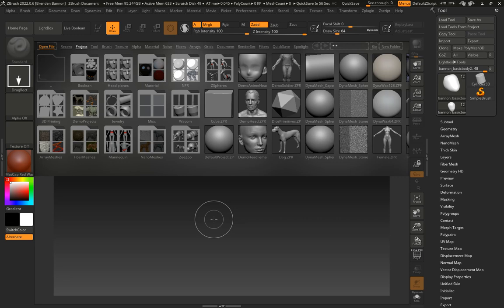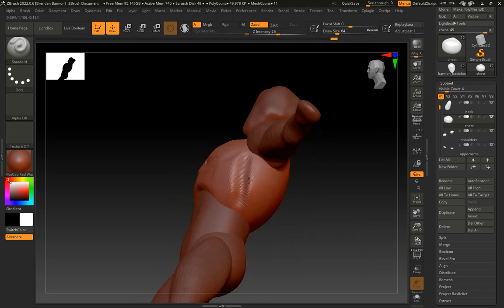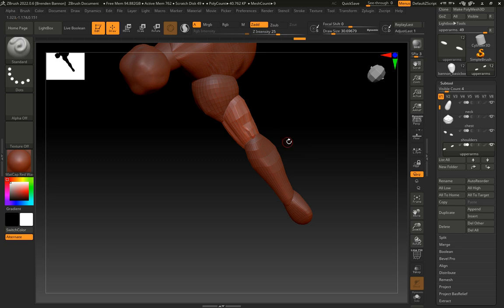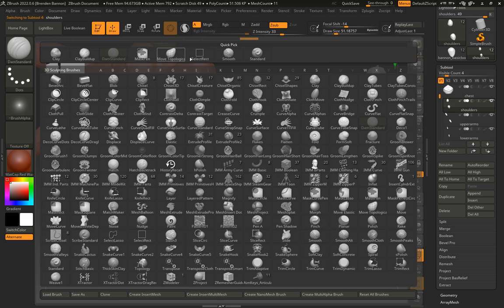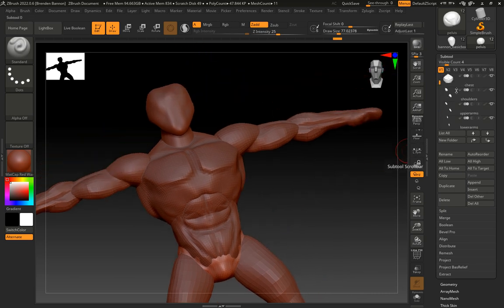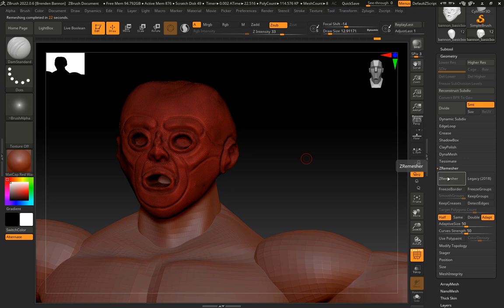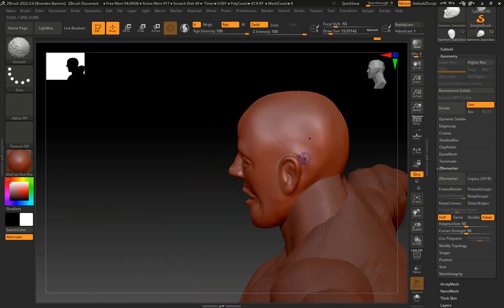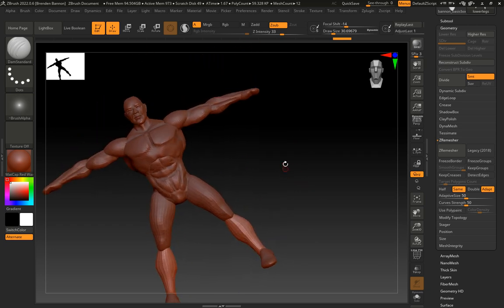ASU basic body demo 3 sculpting